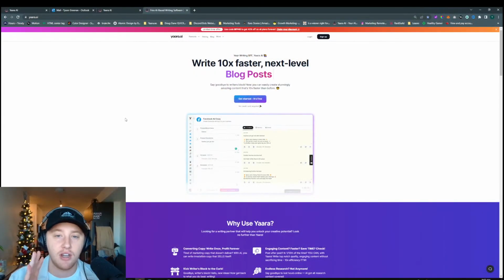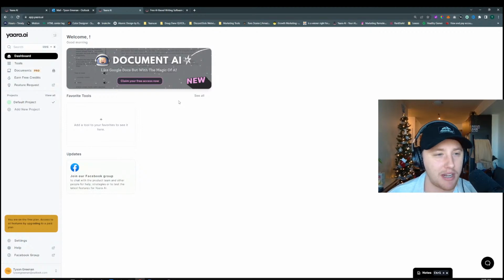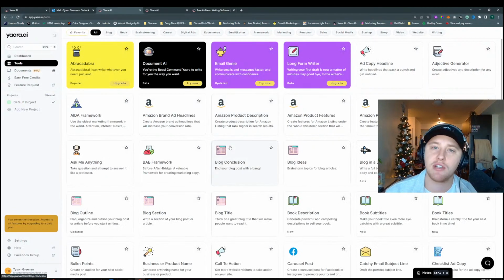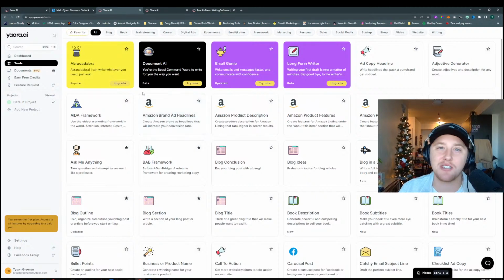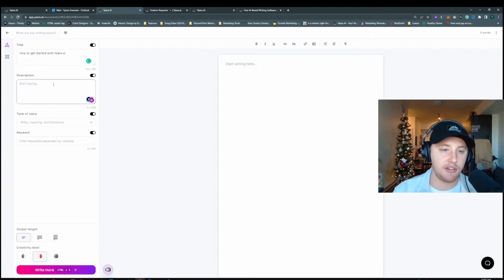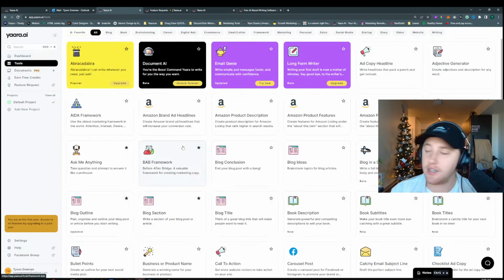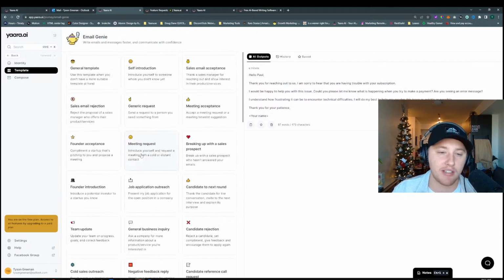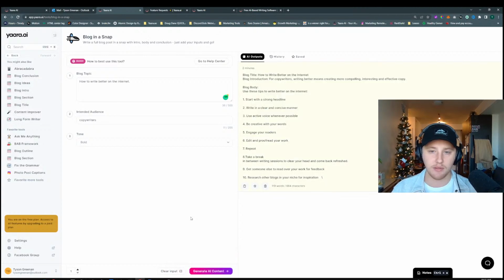FREE Account Set-up for Yaara.ai